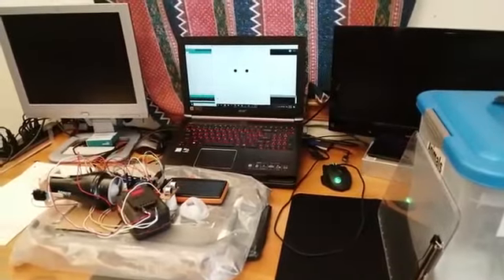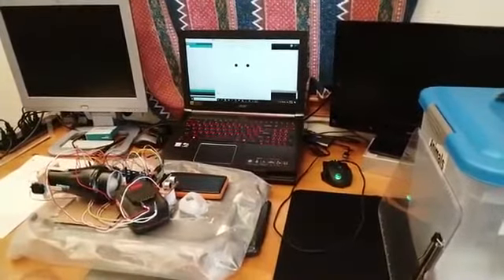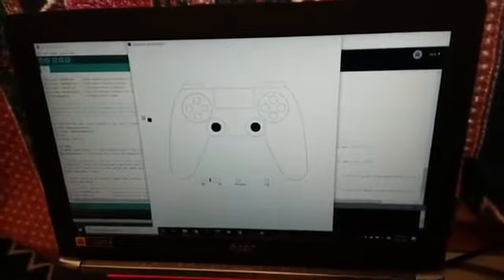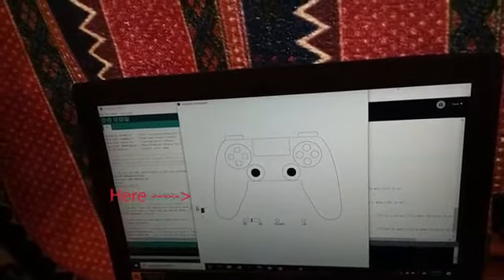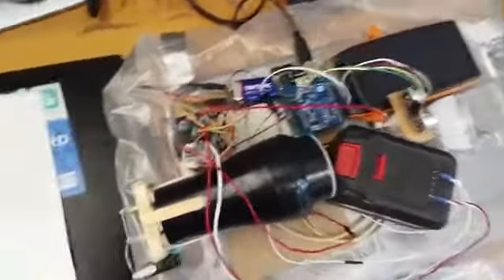Final Project, ENME 351: Electronics & Instrumentation II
Credit: Adams